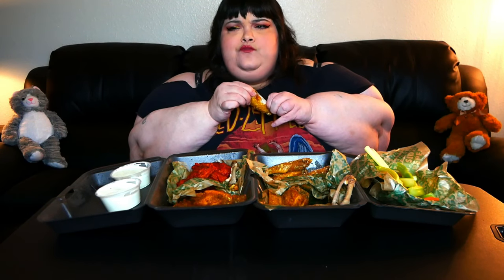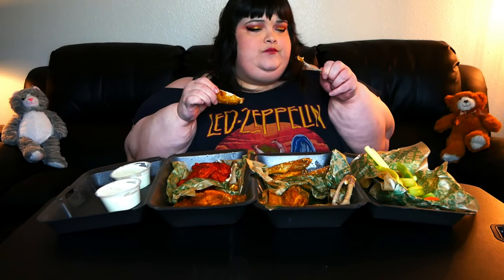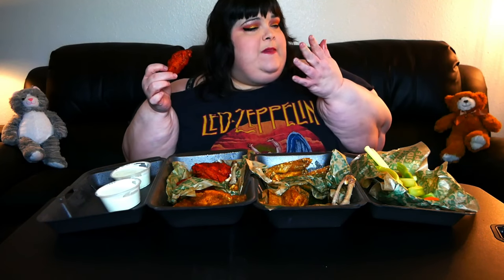Wing Stop Classic Wings 4 Flavors All Flats Mukbang (Fast Food Low Carb Options)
Factor Meal Subscription Box $120 OFF your first order.

Other YouTube Channels:
TikTok #1: @Amezura * TikTok #2: @Hungry_Fatchick